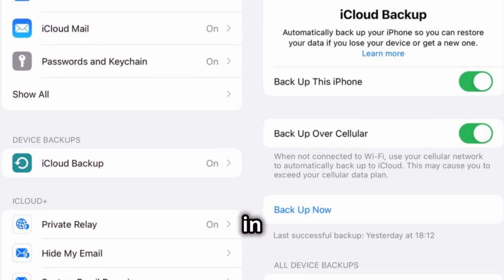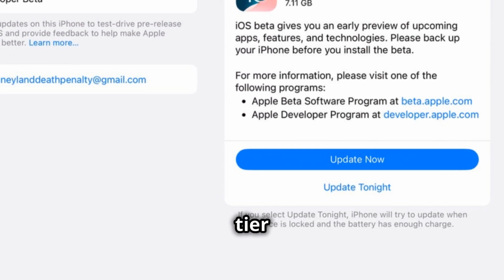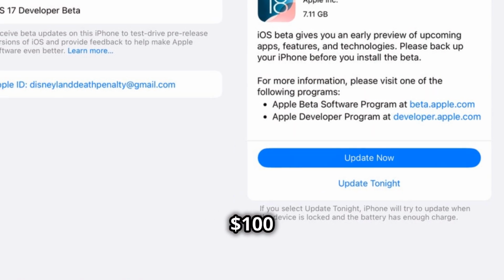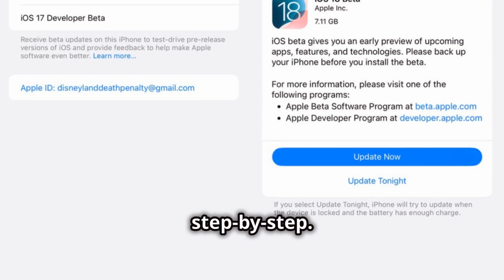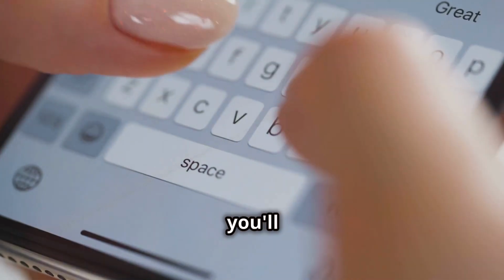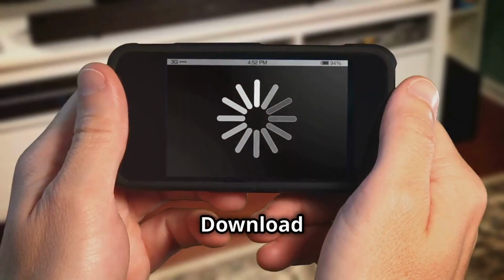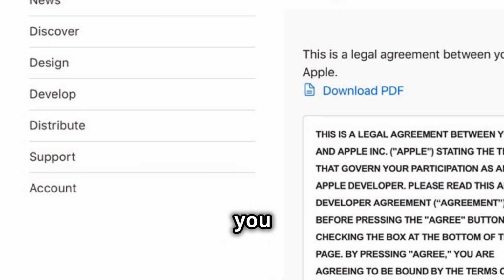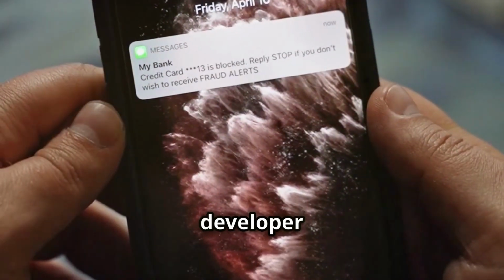Get iOS 18 Beta on Your iPhone Today! | Latest Tech News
Steps to Download iOS 18 Beta:

* Backup Your Device:
Before installing any beta software, ensure you have a complete backup of your iPhone. Use iCloud or iTunes to create a backup.

- Sign Up for the Apple Beta Software Program:
Visit Apple's Beta Software Program website on your iPhone.
Enroll your iOS device by following the provided instructions.

- Download the Beta Profile:
Once enrolled, download the beta configuration profile. This is typically done by navigating to the beta program page on your iPhone and tapping on the download link.

- Install the Beta Profile:
After downloading, you may need to go to Settings - General - Profile to see the downloaded profile.
Tap on the profile and follow the on-screen instructions to install it.

Complete the Installation:
Follow the on-screen instructions to complete the installation of the iOS 18 beta.

Important Considerations:
Beta Software: Beta versions are not final and may contain bugs. They are intended for testing purposes.
Feedback: Use the Feedback app included with the beta to report any issues.
Restoring: If you encounter issues, you can restore your iPhone to its previous state using the backup you created.